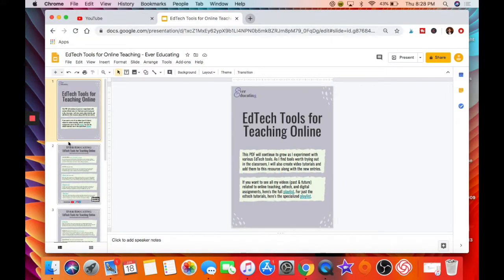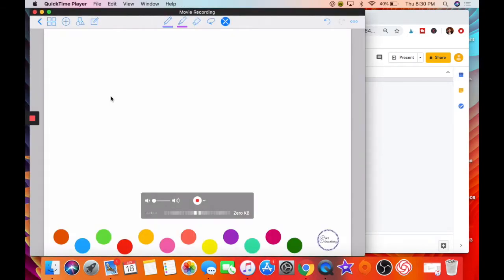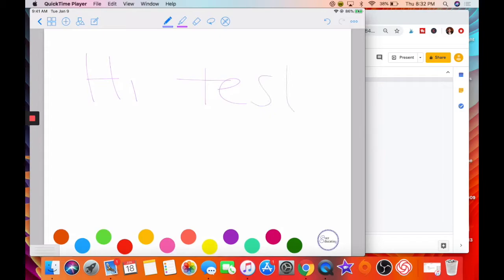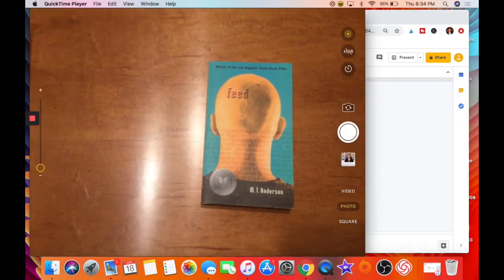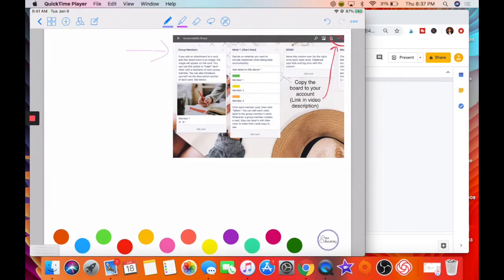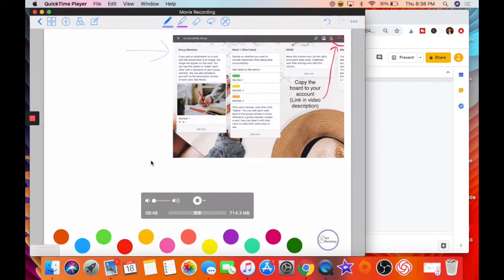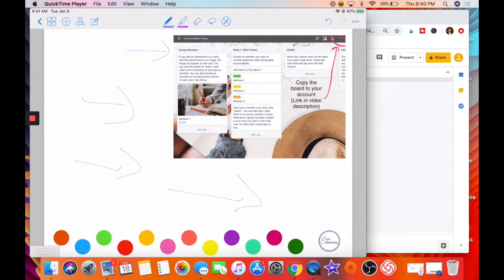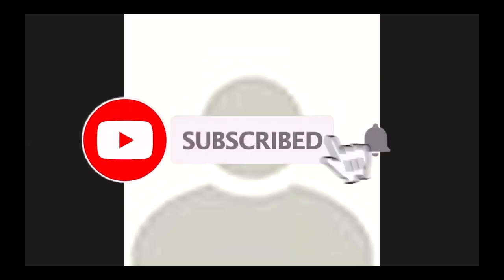QuickTime Tutorial for Teachers | USE QUICKTIME AS A DIY WHITEBOARD & DOC CAM (USE WITH LOOM & ZOOM)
Using QuickTime for Online Teaching | DIY Whiteboard and Doc Cam

Using a white board and a doc cam (document camera) are staples of my teaching practices in a F2F classroom. So how can I do something similar when teaching online without access to these teaching tools? Well, since I have a Mac laptop and an iPhone and iPad, I can use the free iMovie tool to create a DIY version of both tools.

In today's video, I show you exactly how to use your ipad as a whiteboard using QuickTime by itself or along with Loom or Zoom. I also show you how to use QuickTime as a doc cam using my iPhone, though you can use your iPad, as well. This quicktime tutorial for teachers is intended for Mac users, since this app isn't available on non-Mac products.

I have a PDF that lists my favorite edtech tools and includes links to my tutorials on them. Get access to the PDF and the rest of my free resource library

Want to get your own portable standing desk, like the one I show in the video?

0:00 Intro
0:40 Basics of QuickTime
4:00 iPad as a Whiteboard
6:42 iPad/iPhone as a Doc Cam
7:23 Things to Keep in Mind (QuickTime & Loom)
9:02 iPhone as a Doc Cam
13:02 QuickTime and Zoom
16:20 Outro

*ADDITIONAL RESOURCES*

*RECOMMENDATIONS*